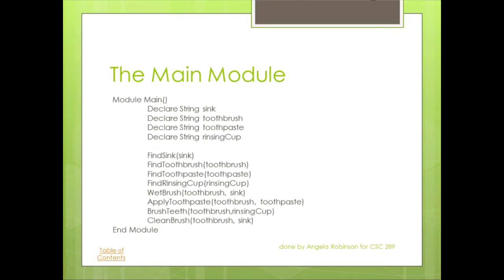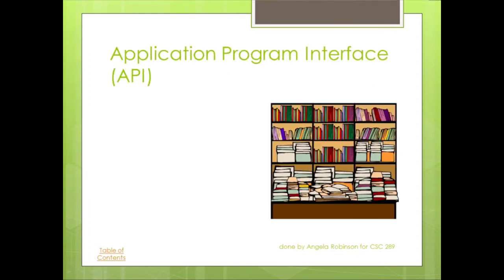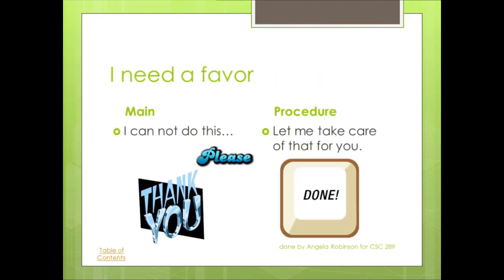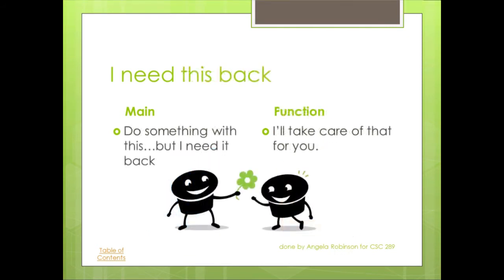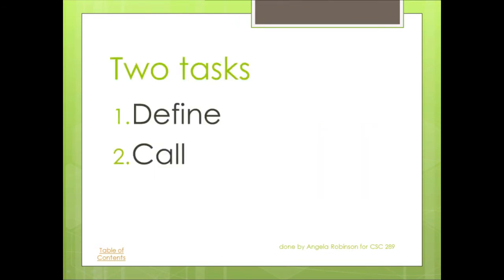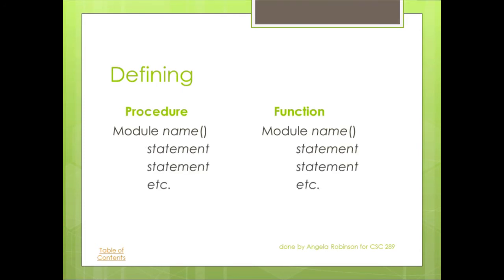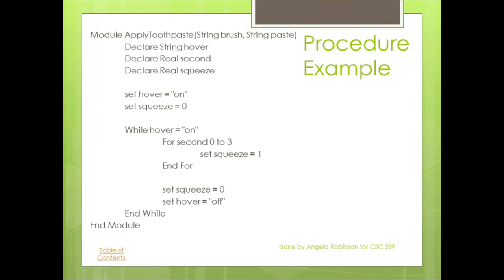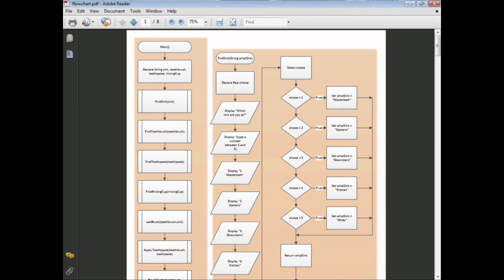V6_Modules Part 1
This is the sixth video that I made for the CIS-115 class at Durham Technical Community College. This video is part 1 of a 2 part series about Modules.  This video talks about the basics and differences between Procedures and Functions.